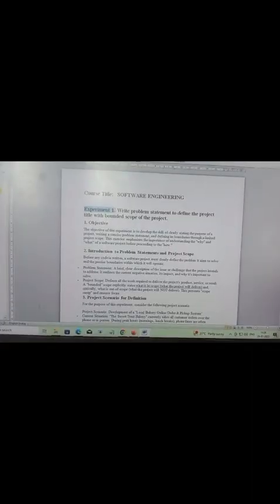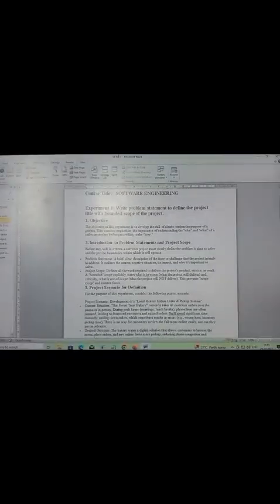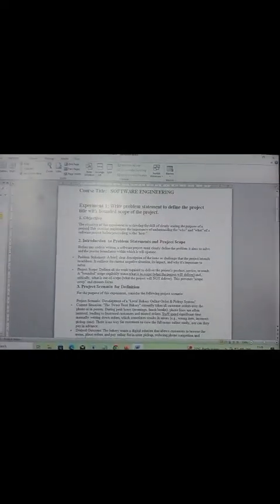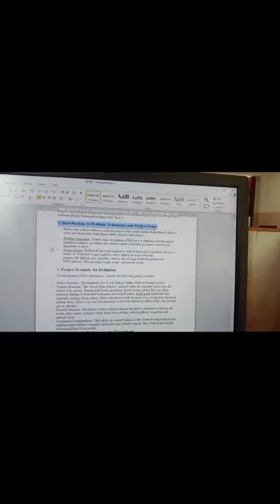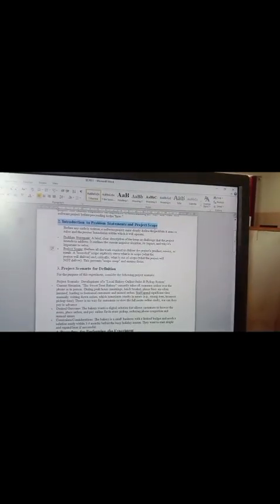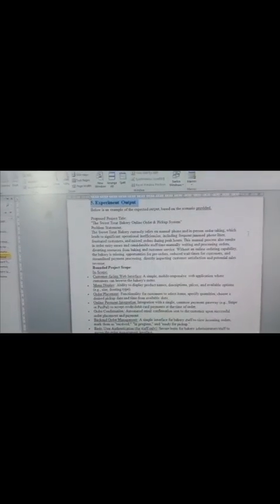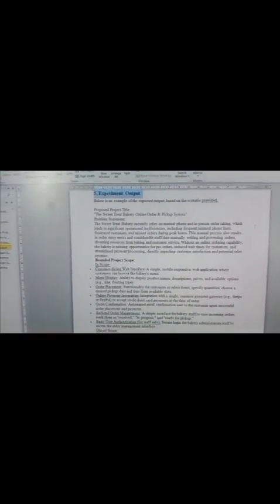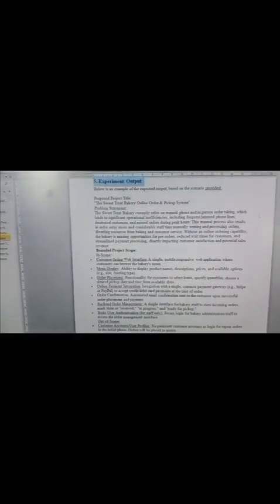SEN Practical 1